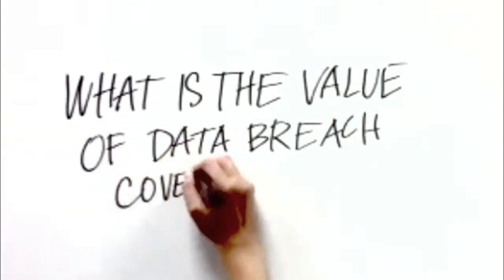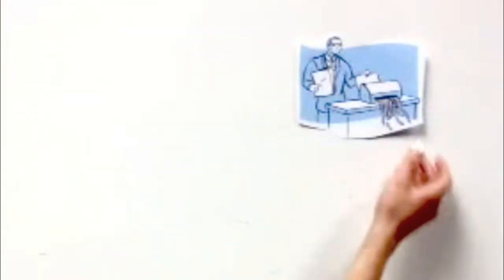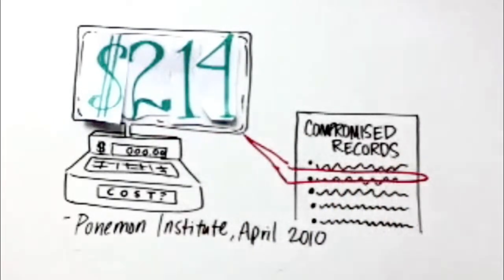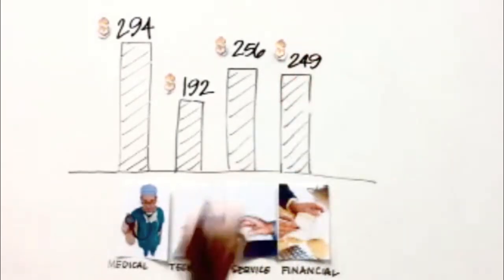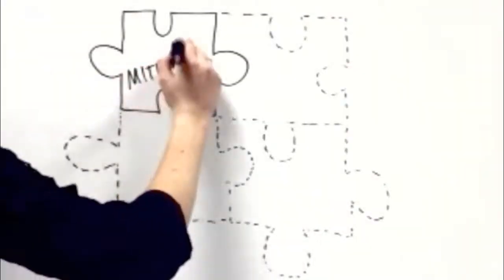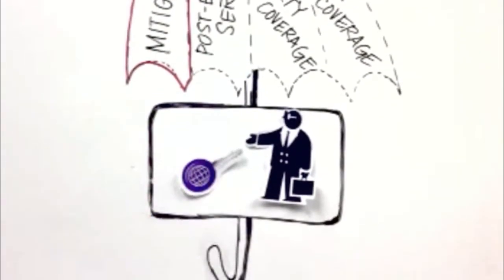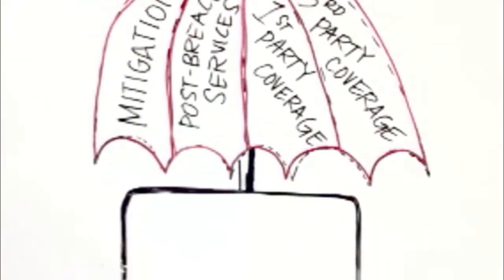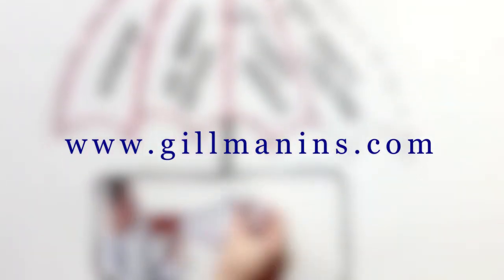Data Breach Coverage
Gillman Insurance Problem Solvers is committed to making it easy for Georgia businesses to secure the right commercial coverage for less! Part of this commitment requires our Insurance Problem Solvers to be aware of different coverage options and their value to your Georgia businesses. While this coverage is not right for everyone, you may be surprised! Watch our video and gain insight as to whether or not you should consider this increasingly popular coverage.